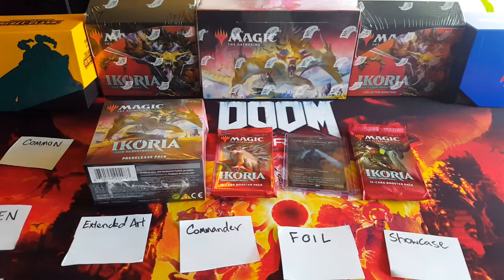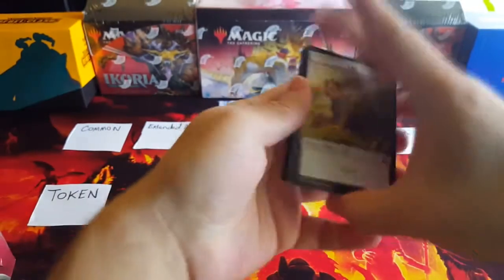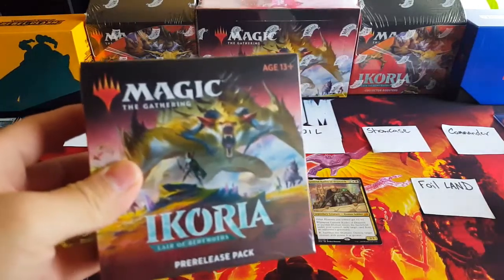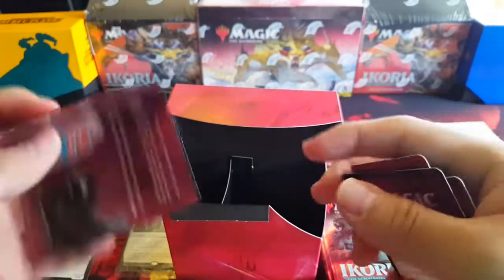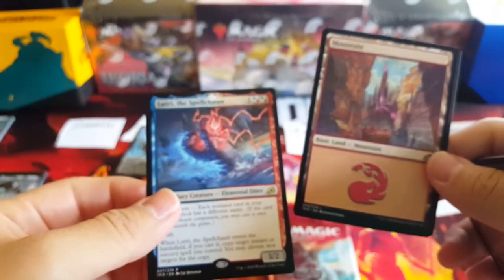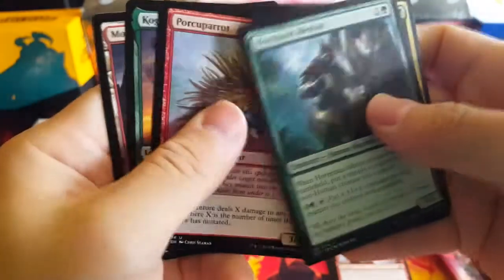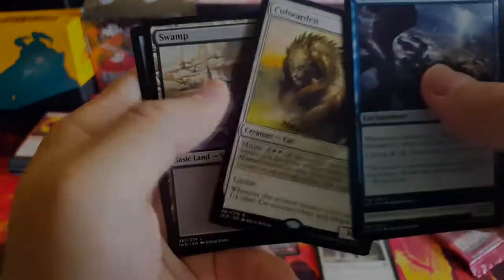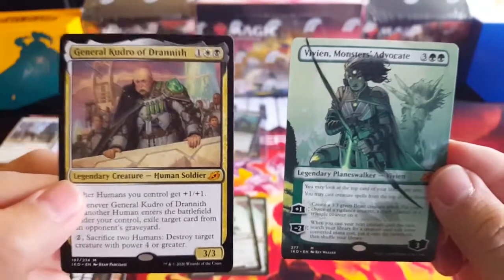MTG Ikoria Pre-Release unboxing!!!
Come along as we open an Ikorea Pre-release box and see what we get!

Very special thanks to Mikel_Beats!

Post or Email for codes within the first 24 hours of posting!

The TCG community!

Outro Music Artist!: FadeX
Song: Pokemon Riot, used in intro and outro.